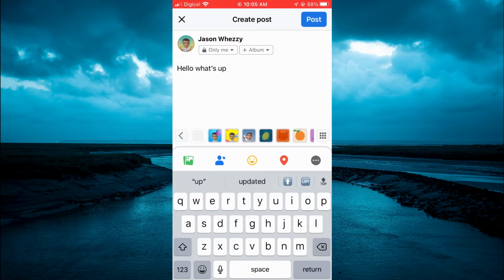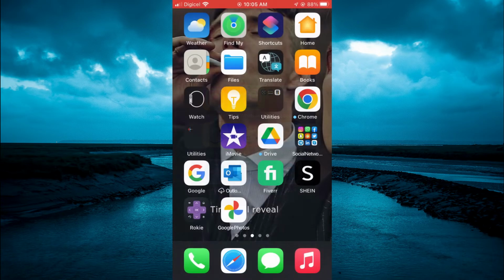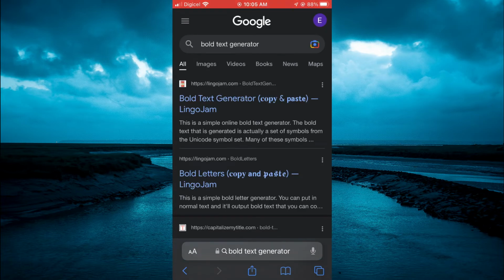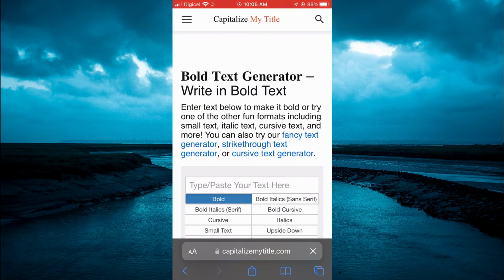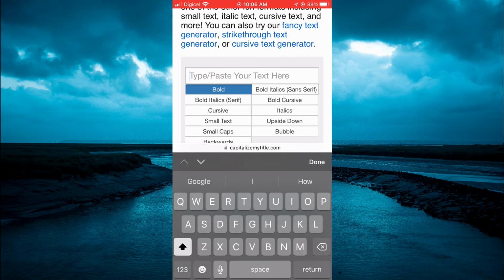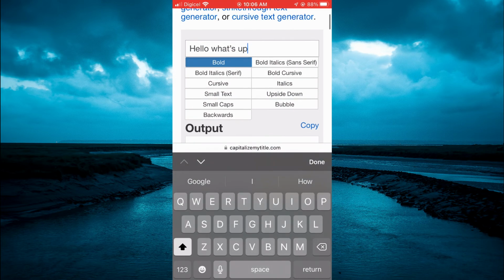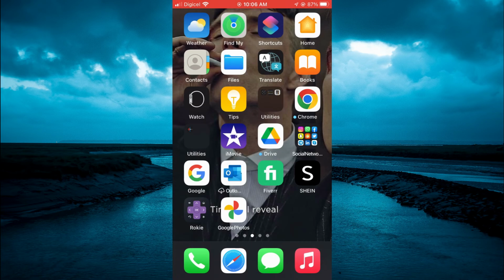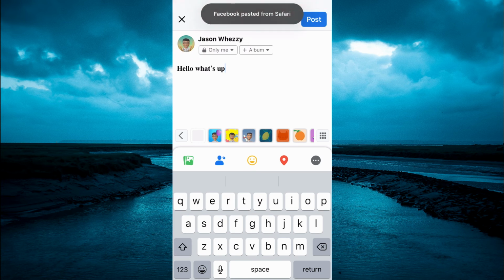HOW TO BOLD TEXT ON FACEBOOK POST